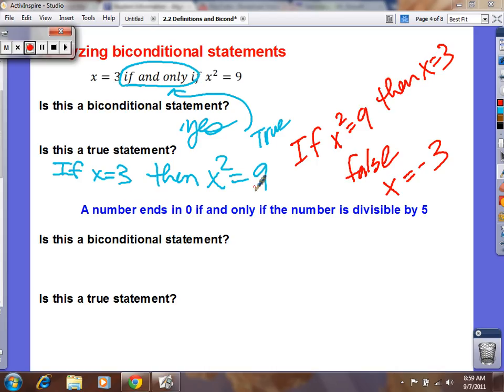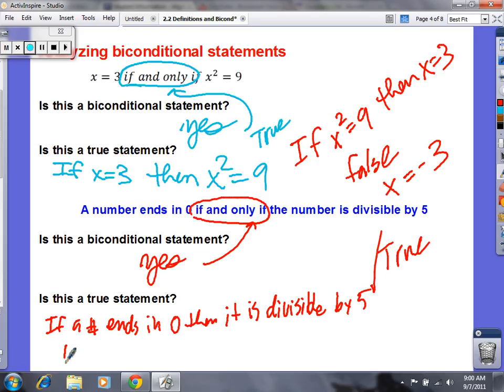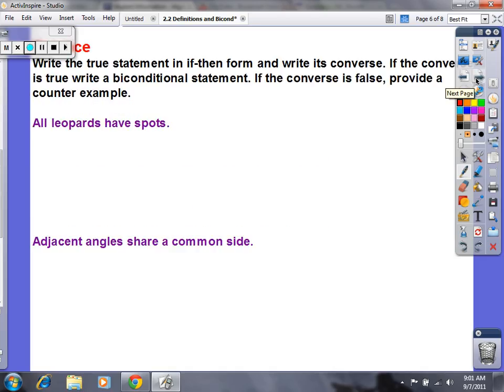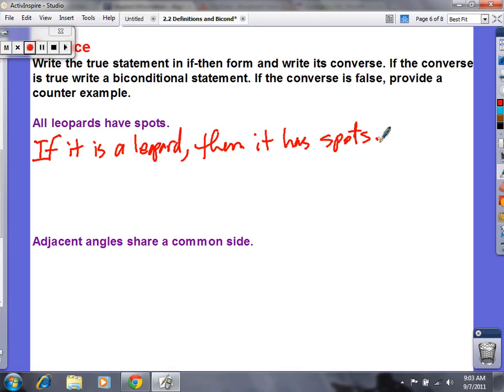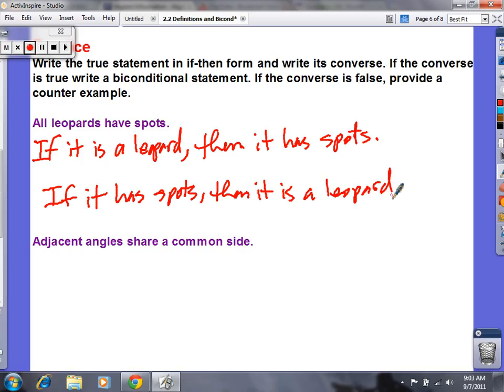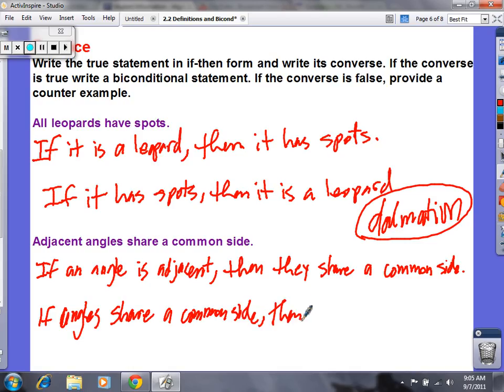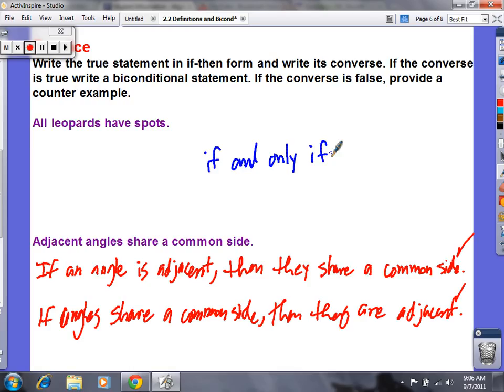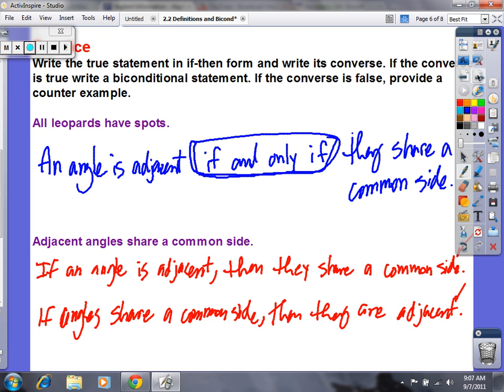2 2 Tutorial part 2